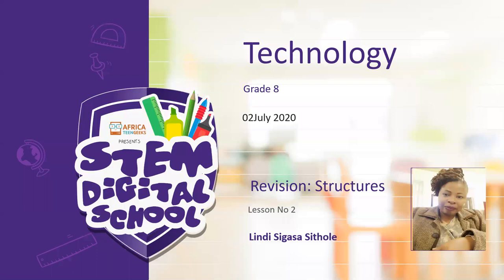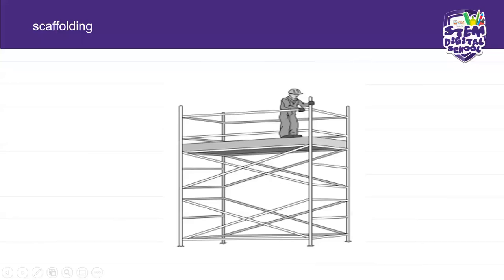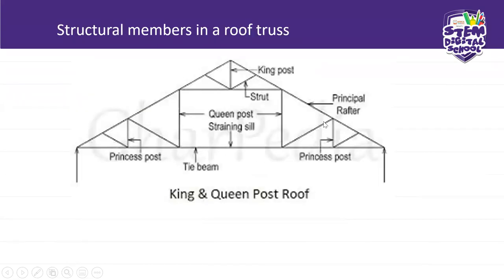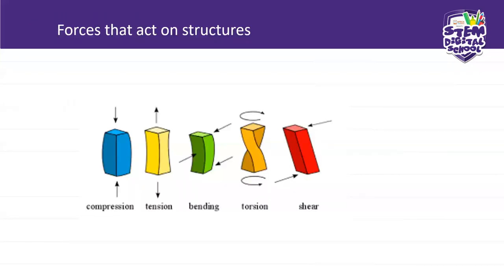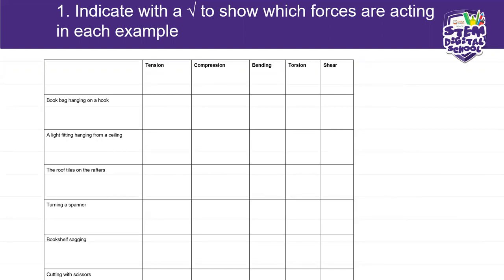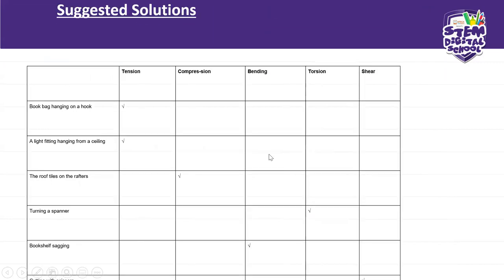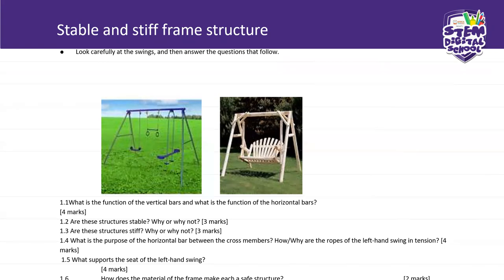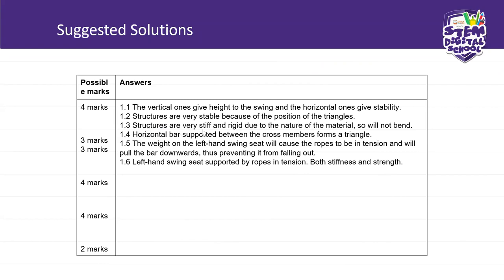Grade 8 - Technology | 2 July 2020 | Revision Structures